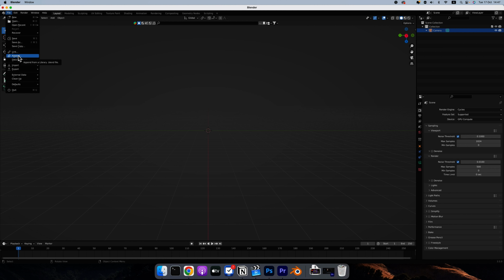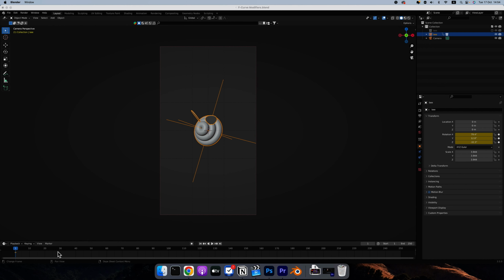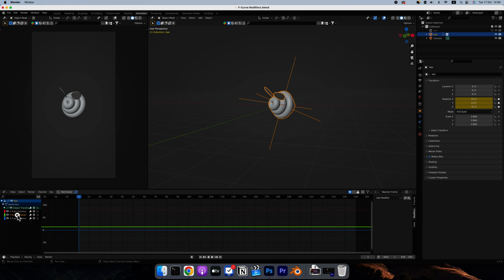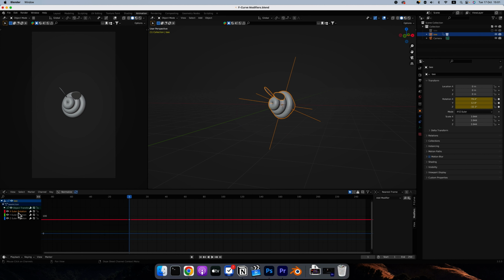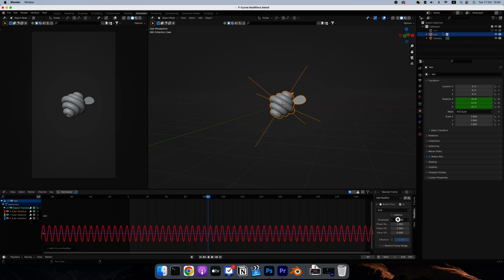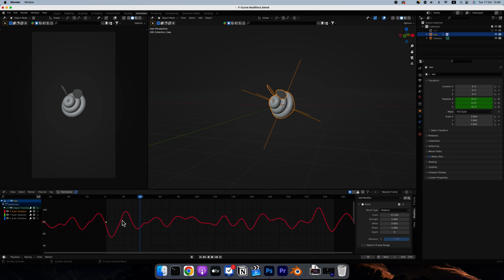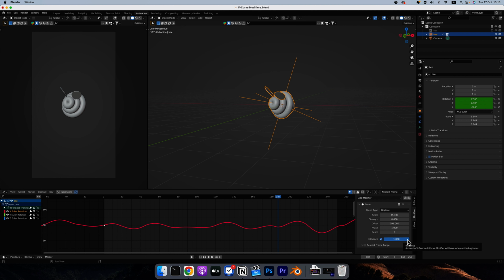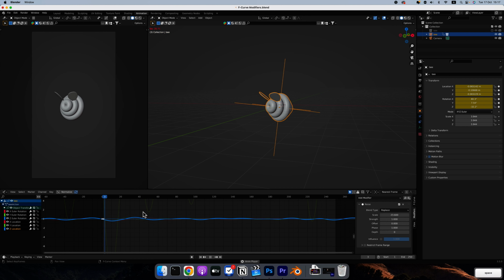How to use F-Curve Modifiers for smooth animations in Blender | Tutorial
It's fun playing around with animation curves, but did you know you can replace one keyframe with a sine wave or a noise curve, removing the effort of animating frame by frame, especially for organic motion. I will show you all of that in this tutorial. Tune in to learn all about the crazy world of Ferguson’s Parametric Cubic Curves (F-Curve) Modifiers.